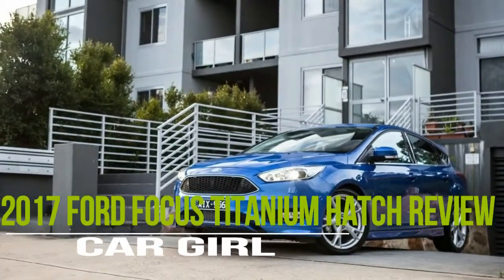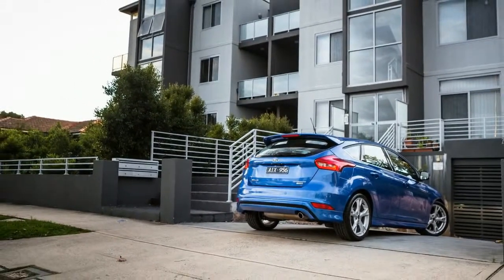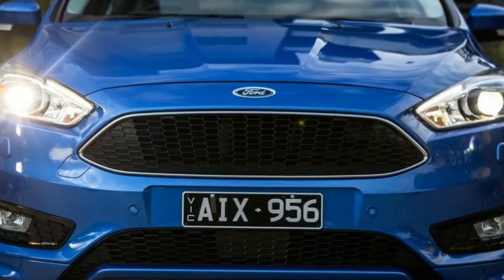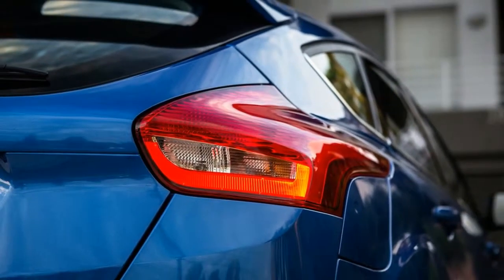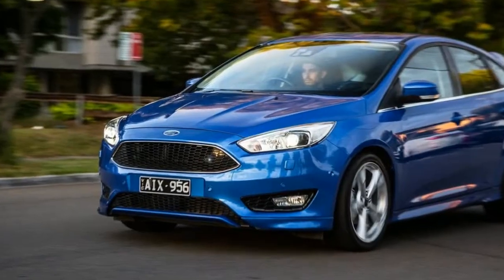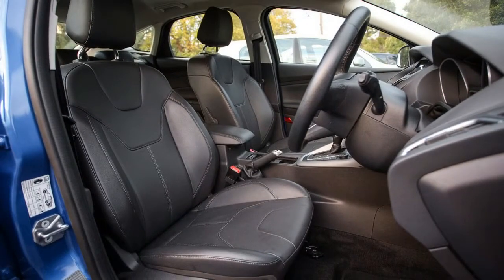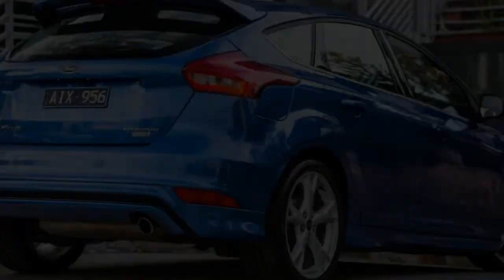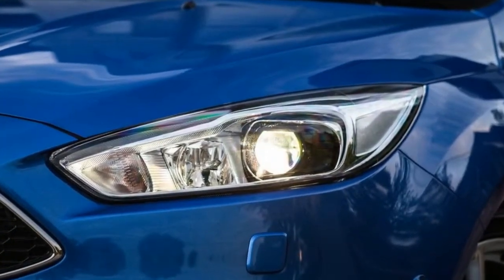2017 Ford Focus Titanium Hatch Review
As the most expensive model in the range, the Ford Focus Titanium feels premium – but is it the best buy in the line-up?

If you’re focusing on getting the most luxurious version you can when you’re signing on the line for your new small car, perhaps you should be looking at this thing: the 2017 Ford Focus Titanium.

The Titanium specification is the flagship of the Ford Focus range, with a price tag to match its top-spec status. This model is $32,690 plus on-road costs, and you can have it at that price either as a five-door hatch like you see here, or a four-door sedan. Right now, though, and through until the end of this year, Ford is offering the Focus Titanium hatch for $33,990 drive-away.

No matter the body style you choose, there’s just one drivetrain option: a 1.5-litre four-cylinder turbocharged petrol engine with a six-speed automatic. There used to be a diesel option, but that’s been axed. More on that soon.